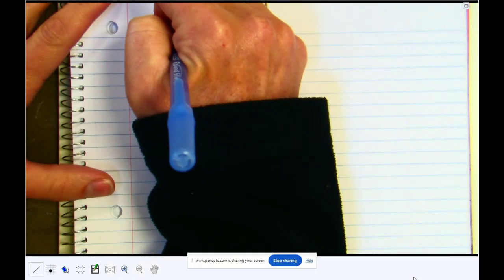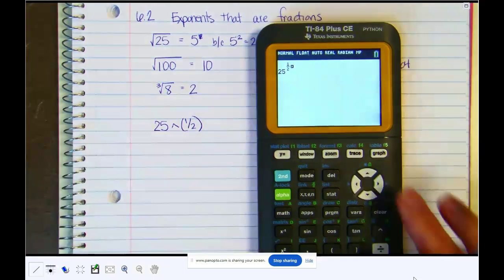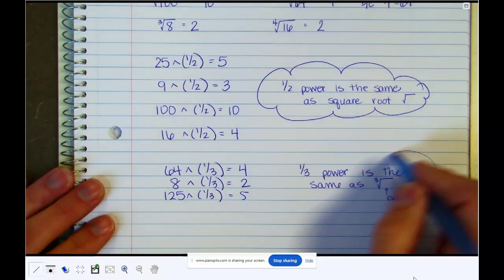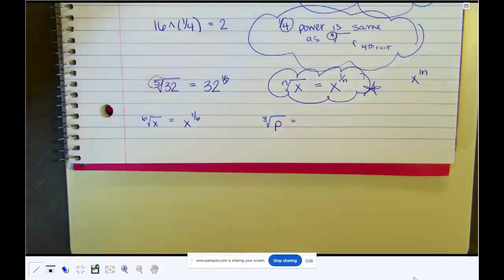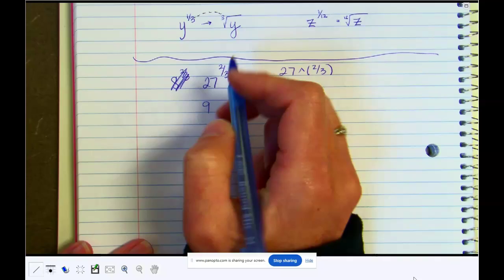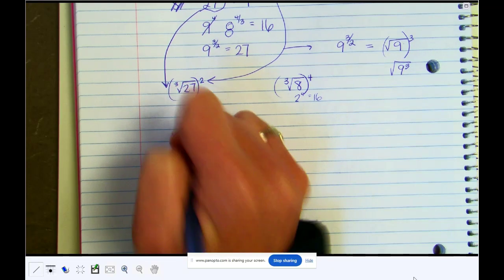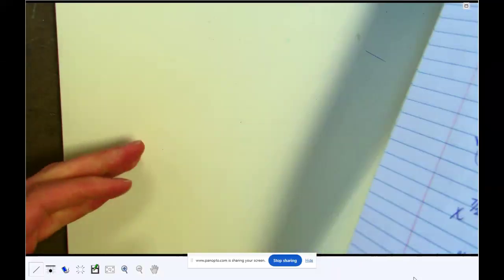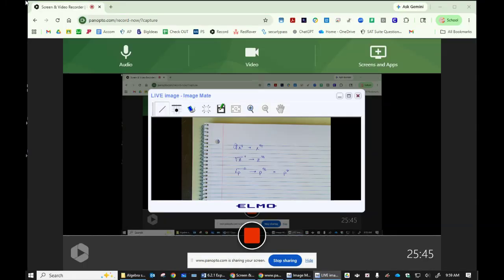5/13 Algebra 6.2 Fractional exponents